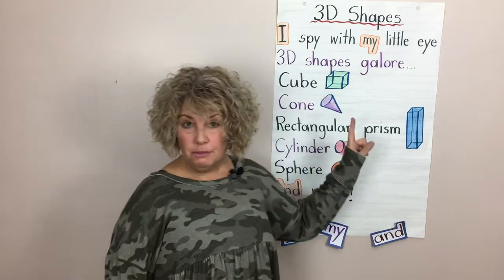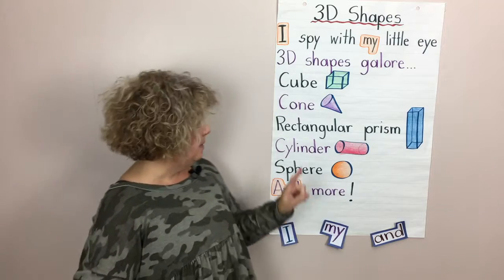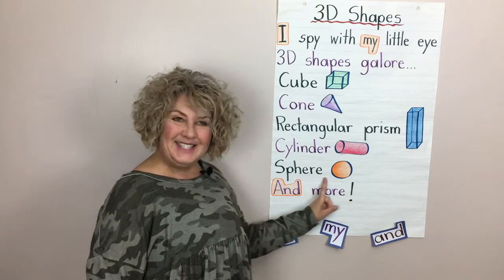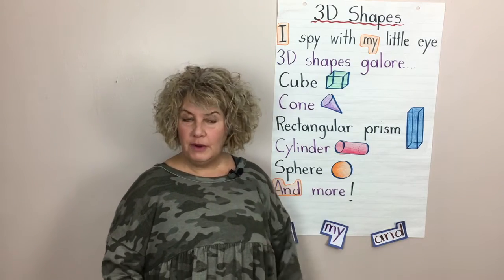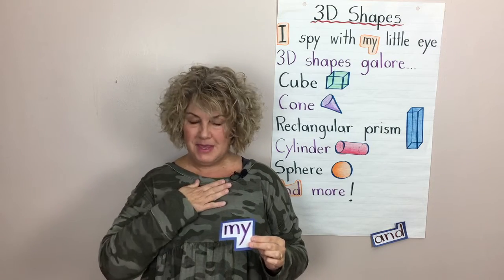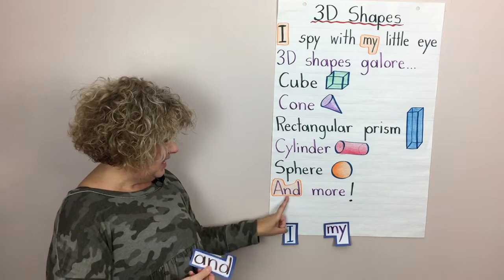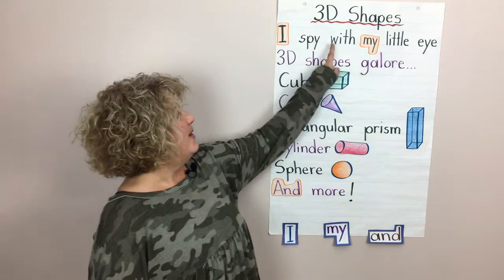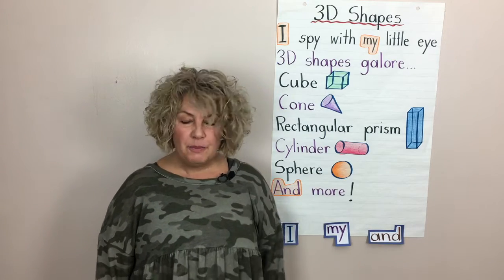Teach Your Child Math and Reading Online: "3D Shapes" Poem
Remember names and properties of 3D shapes by learning to read a simple poem about 3D shapes.